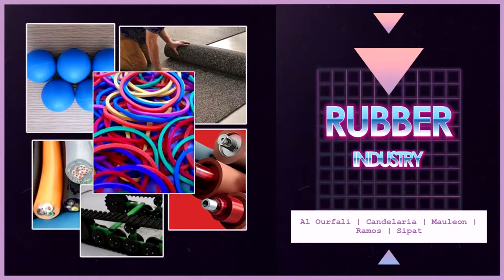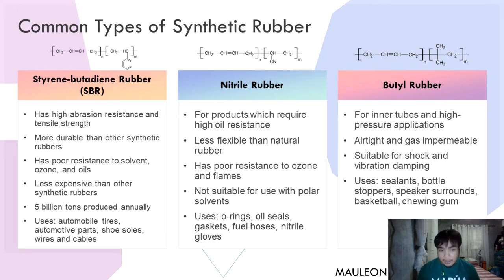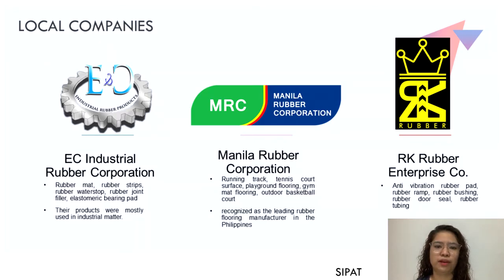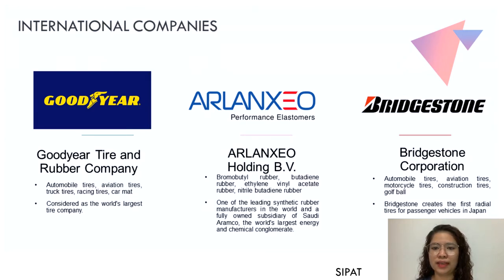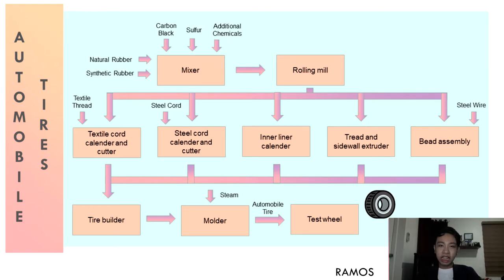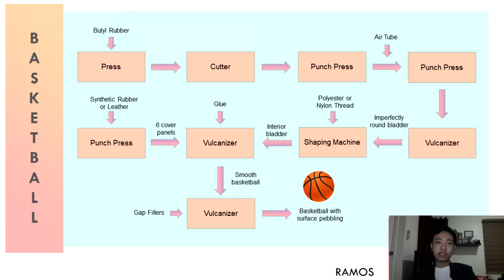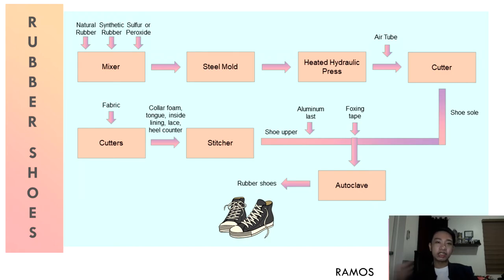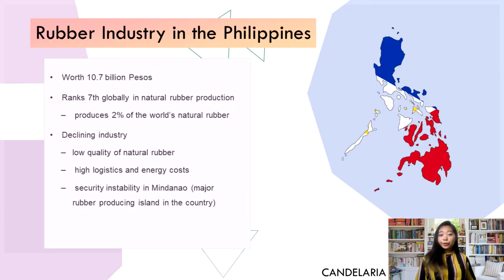CH140 - Rubber Industry V2.0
CH140 - C41
Group 2 Members:
Al Ourfali
Candelaria
Mauleon
Ramos
Sipat

Due to rendering issues found in our first upload, we decided to reupload our work corrected. We are sorry for the inconvenience.